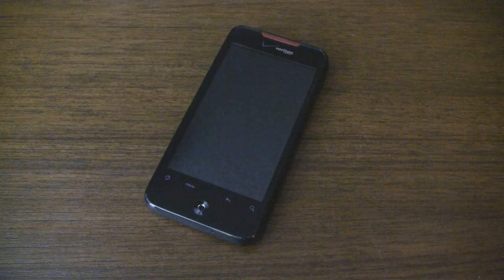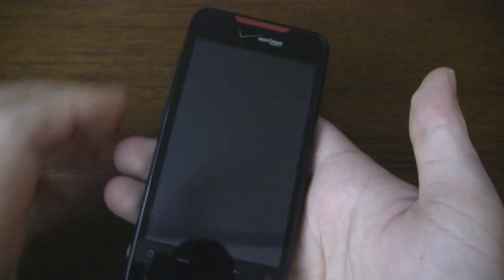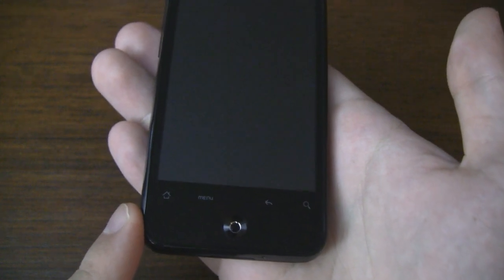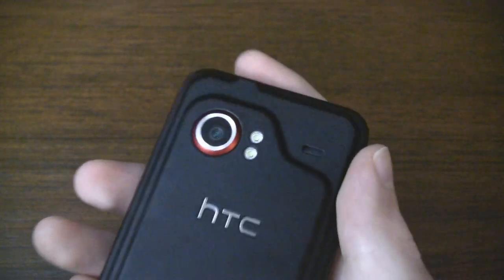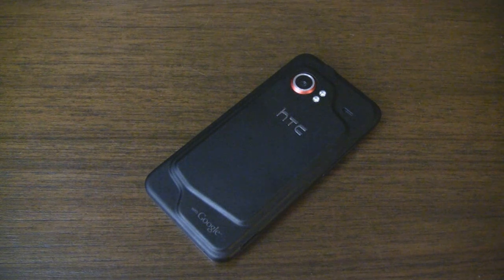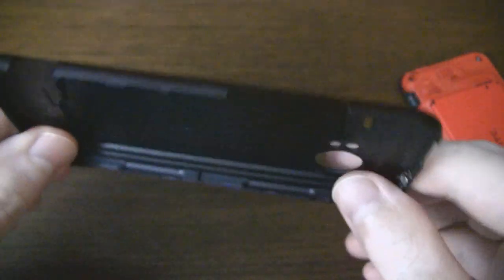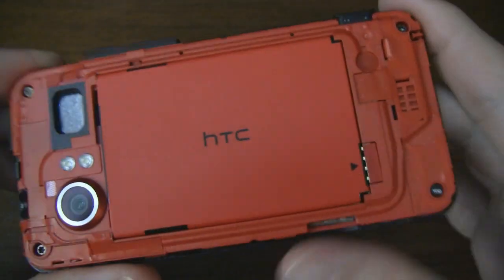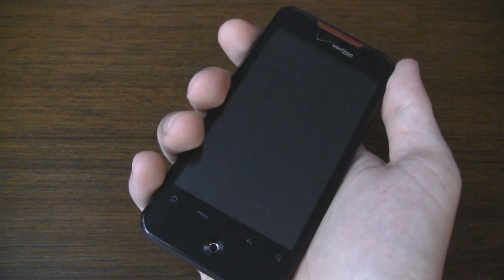HTC Droid Incredible Hardware Tour | Pocketnow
In this video, we take a look at the hardware of Verizon's newest flagship Android device, the HTC Droid Incredible. More videos and full review